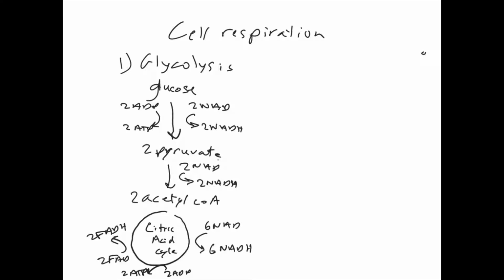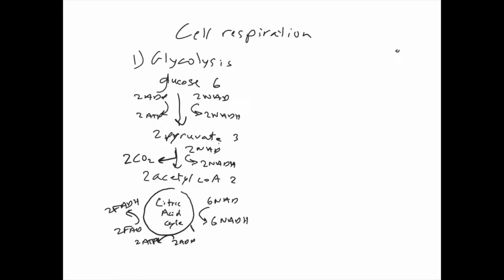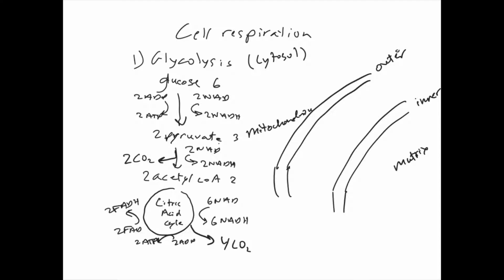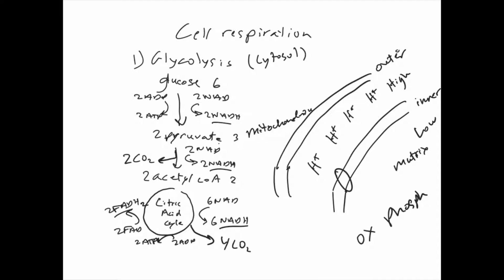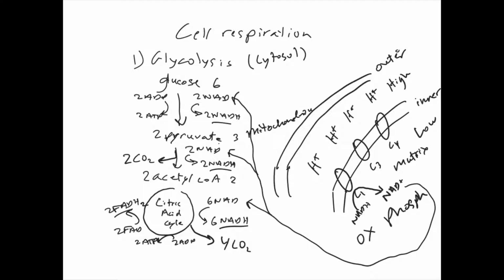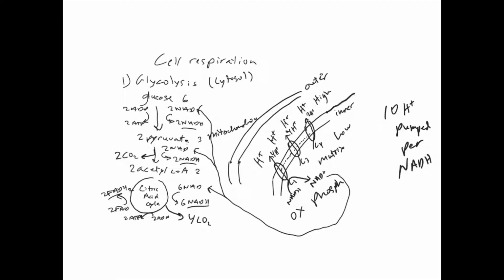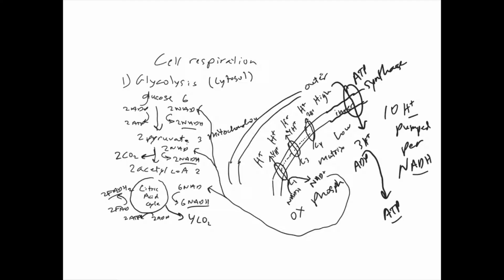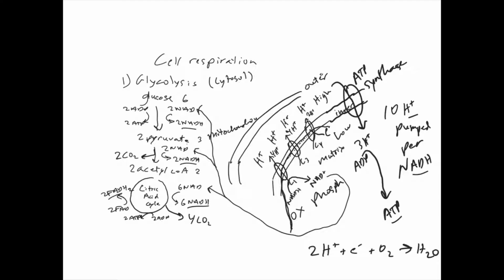Dorrell cellular respiration video 1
Chapter 6:  A description of the overall mechanisms of glucose oxidation, including glycolysis, conversion to acetyl CoA, the citric acid cycle, and oxidative phosphorylation.  Video #2 will go into more detail about ox. phos.